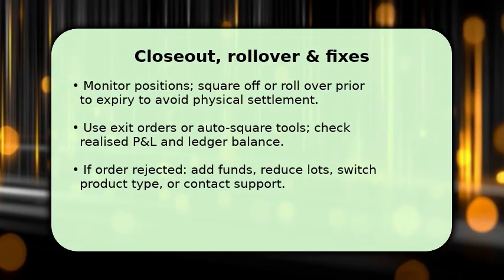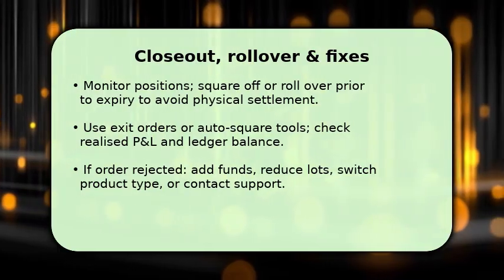How to Use F&o in Upstox (full Guide)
Discover the secrets to mastering F&O in Upstox, with our comprehensive guide. Learn techniques and tips for traders looking to enhance their strategy on this popular online platform.